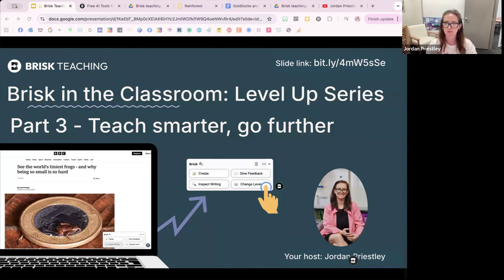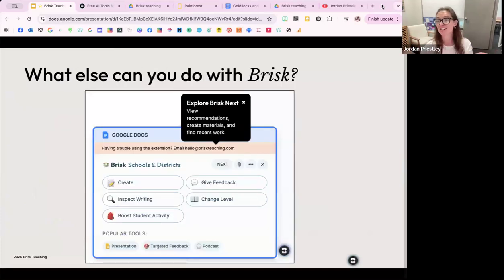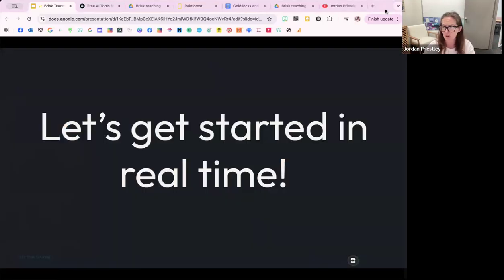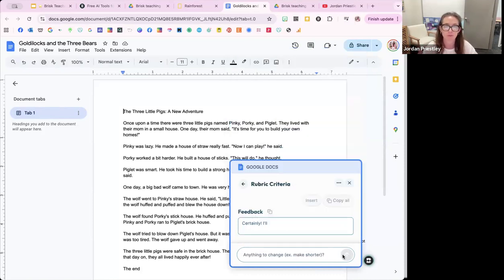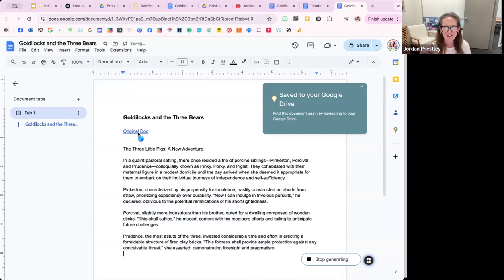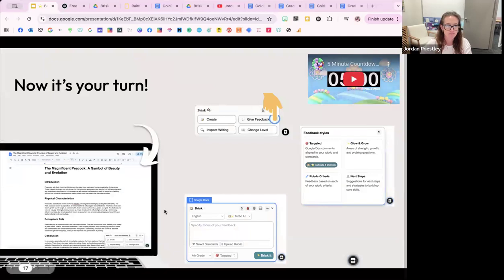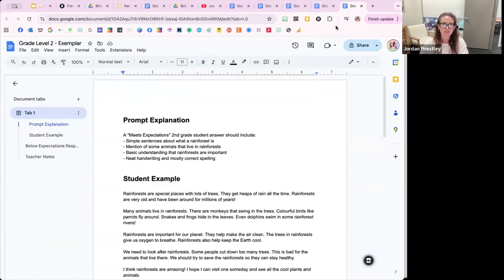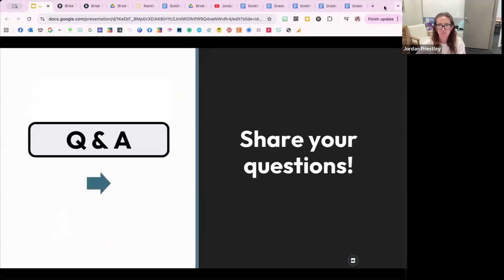Brisk Teaching Webinar - 💡 Part 3: Teach smarter, go further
🚀 Ready to level up your teaching with Brisk Teaching?
Join our 3-part webinar series Brisk in the Classroom: Level Up Series — designed to help teachers go from beginner to Brisk lover! 🙌
💡 Part 3: Teach smarter, go further – This session is delving into all Brisk tools and how you can teach smarter to save time and go further!

🌟 FREE 3 MONTHS BRISK PREMIUM: Brisk has given you guys a free 3 month trial of Brisk premium - no payments, just click the link to take advantage of the amazing add-ons!